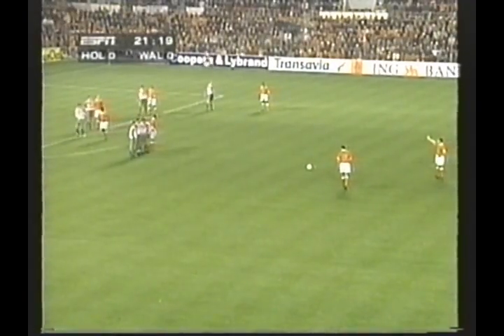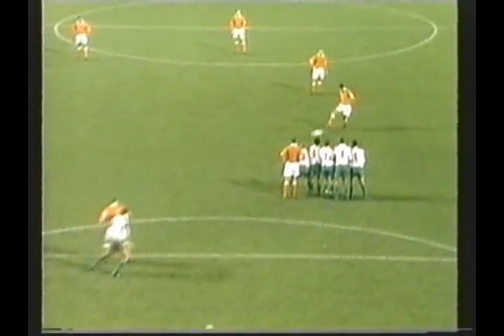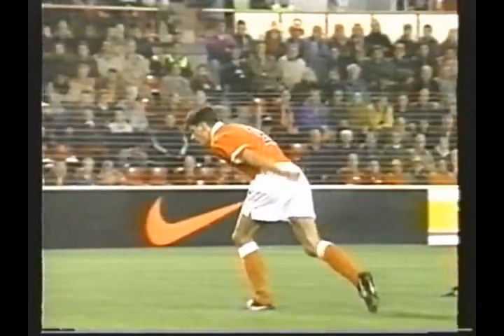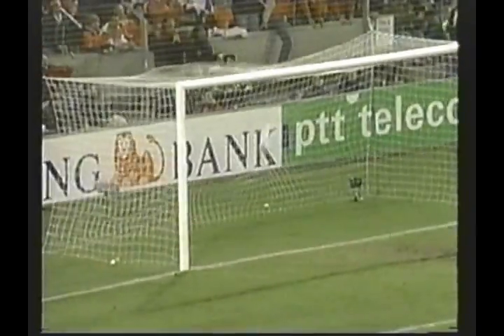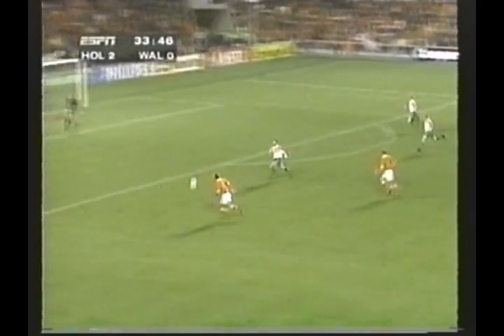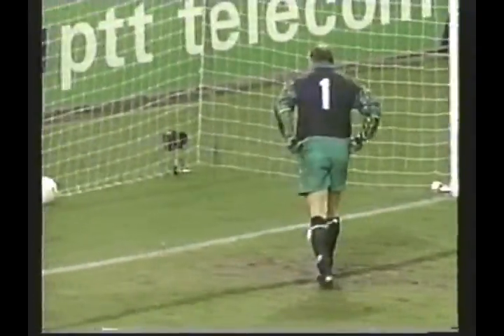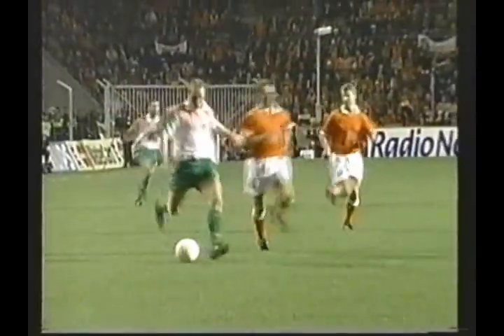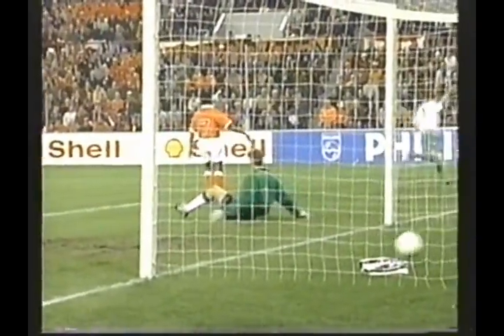1996 (November 9) Holland 7-Wales 1 (World Cup Qualifier).avi